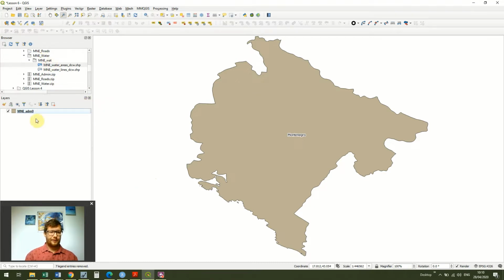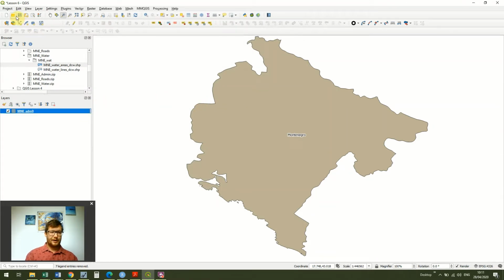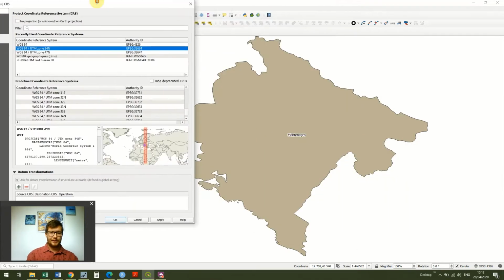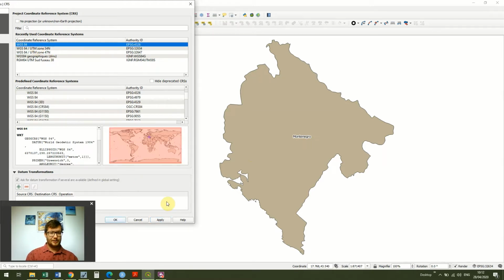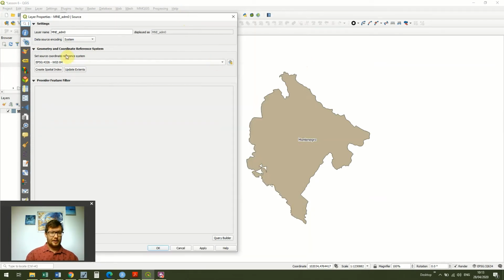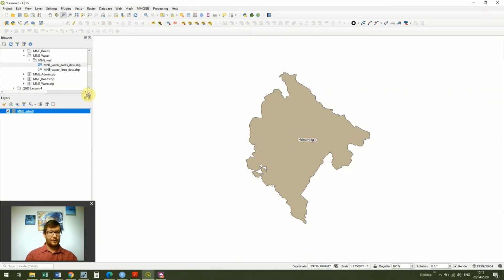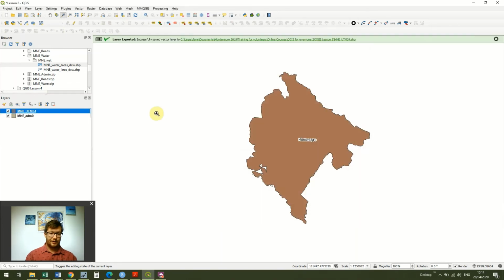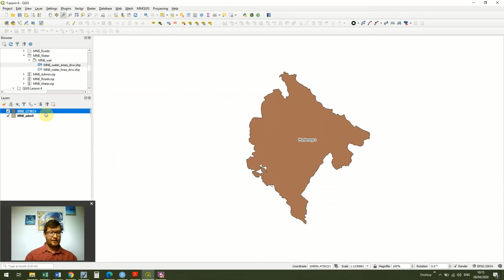QGIS 2 Lesson 6 Putting what we've learned into practice, Coordinate Reference Systems in QGIS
Hi and welcome to the sixth lesson in DMAD - Marine Mammals Research Association's second free QGIS course. This course if for beginners to intermediates. I know you're probably sick to death of learning about coordinate systems but they're going to be used in everything we do from now on so it's really important you understand them.